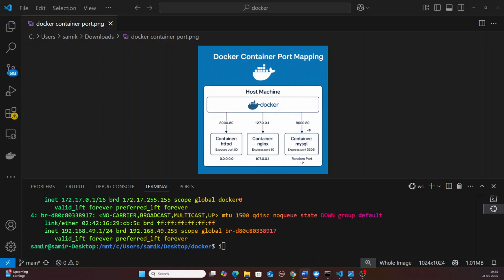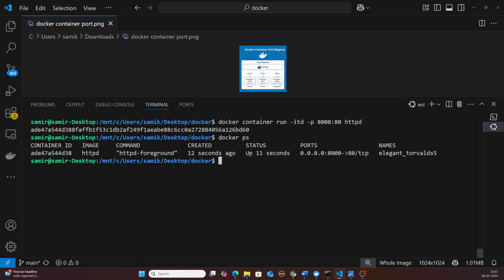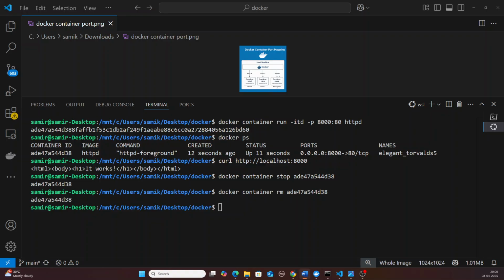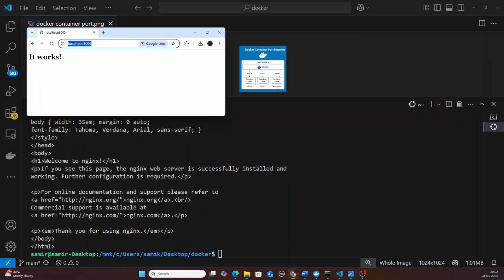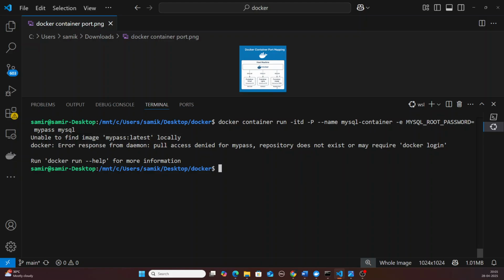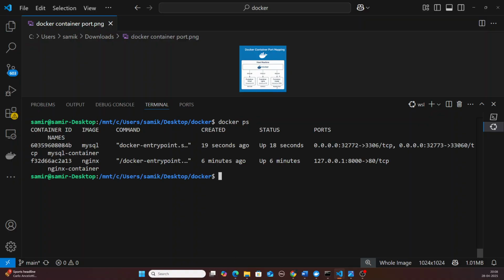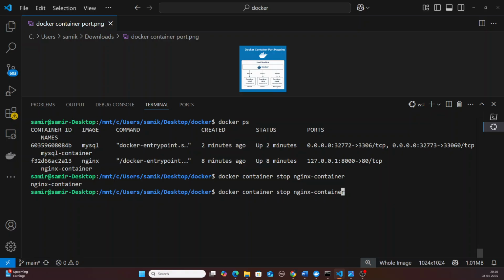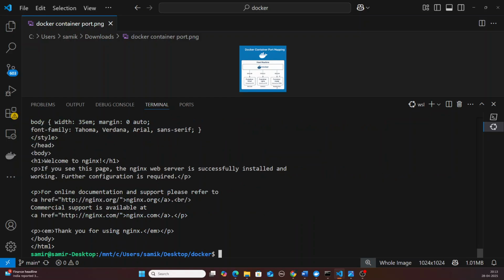docker container Port mapping | -p option | port publishing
docker container port mapping
docker port mapping using -p option
docker networking
how to do port mapping in docker
docker port exposing techniques
docker tutorial for beginners
docker volumes
docker container port for mysql
commands for mysql using docker
networking in linux